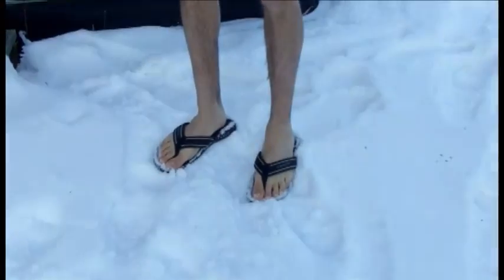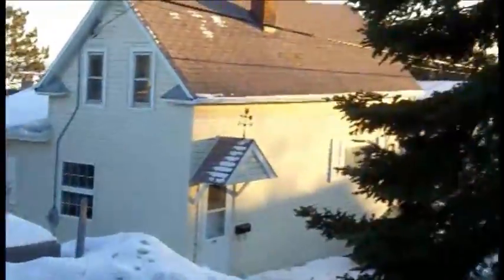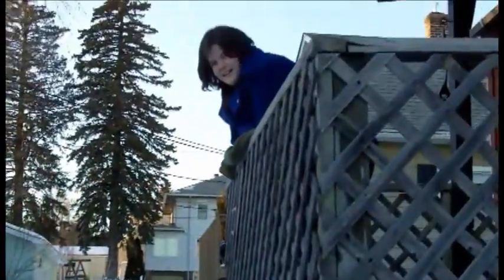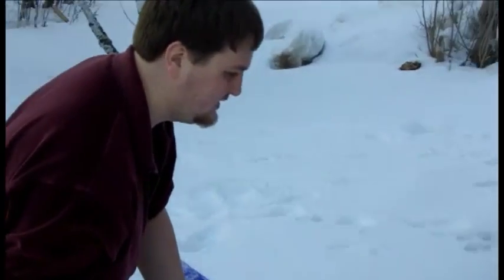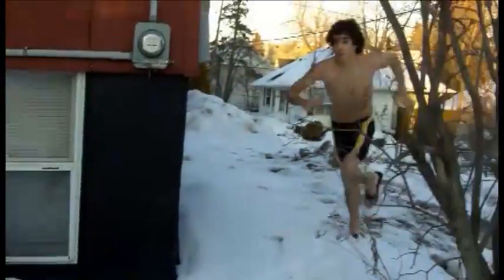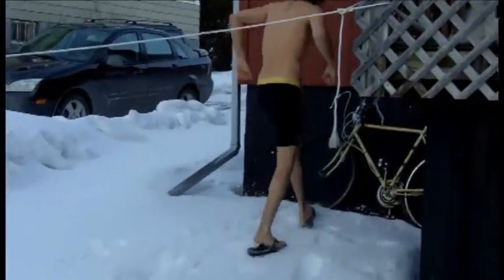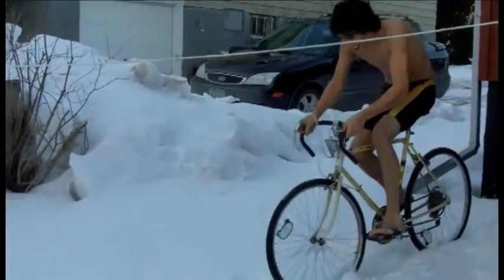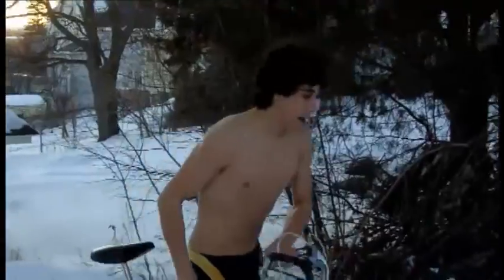Noah + Gel + Winter